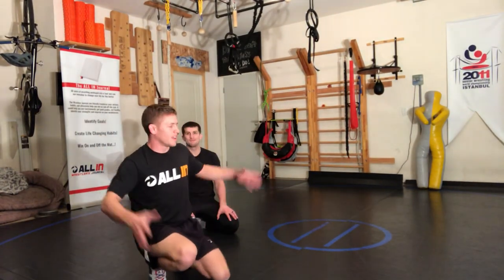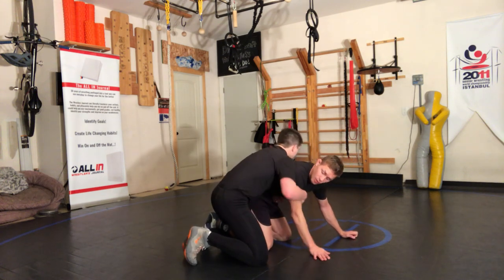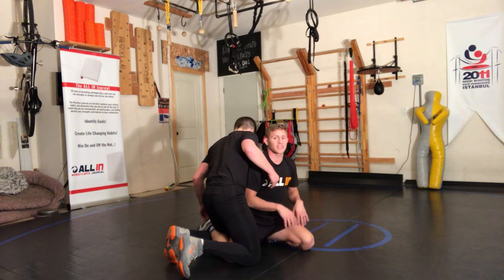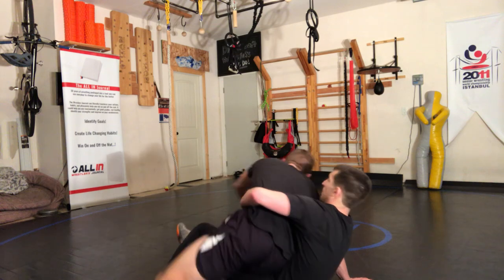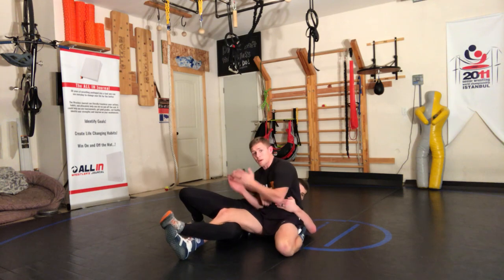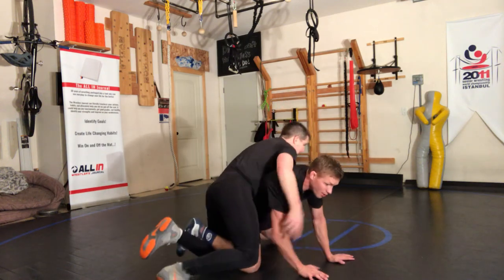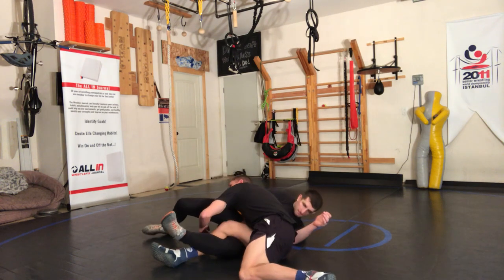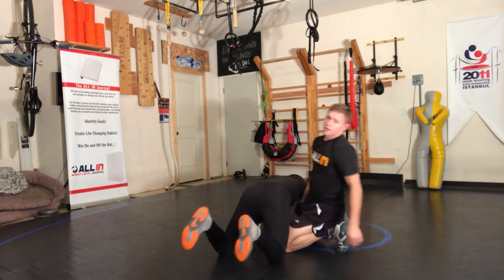Two Second Ankle Ride Reversal.. One bottom technique to use...!